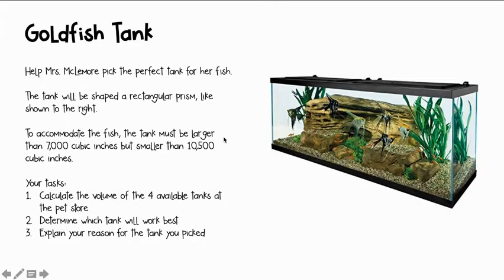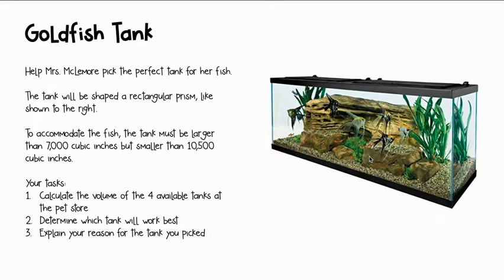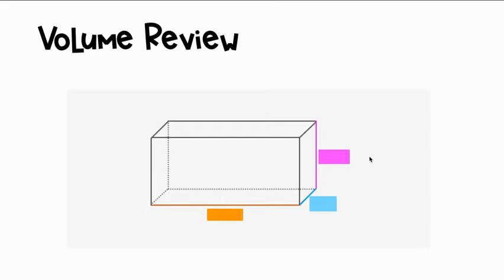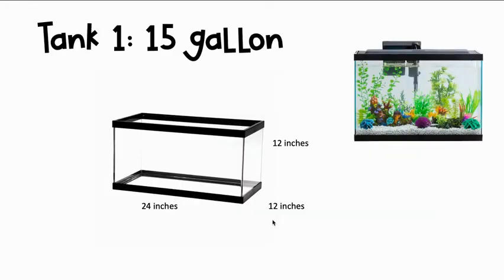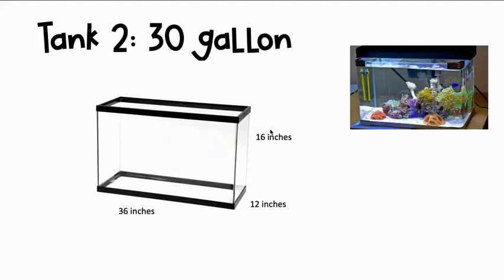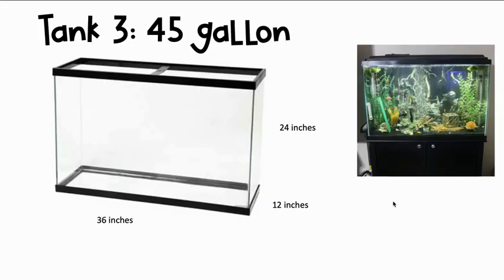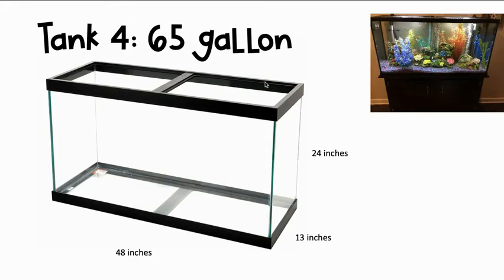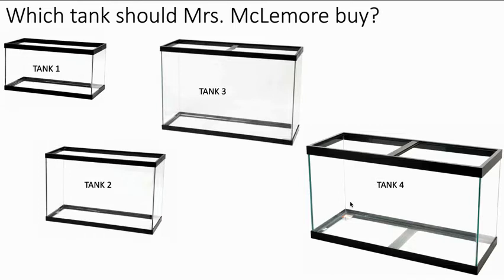Monday, September 28